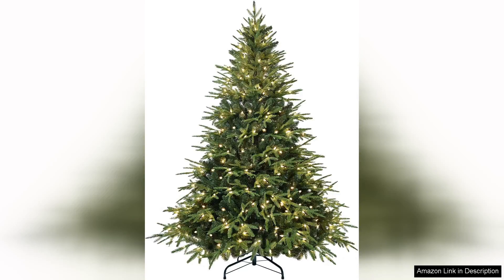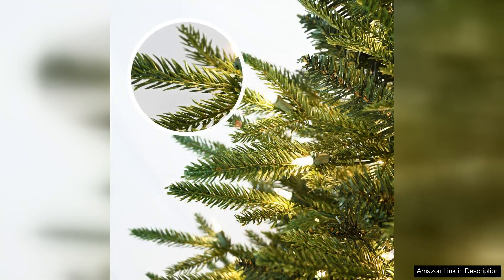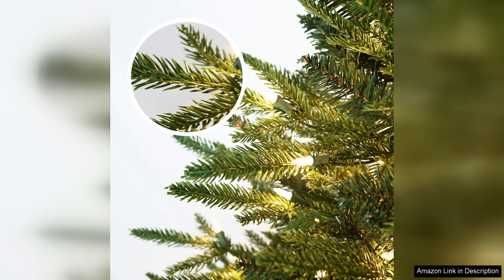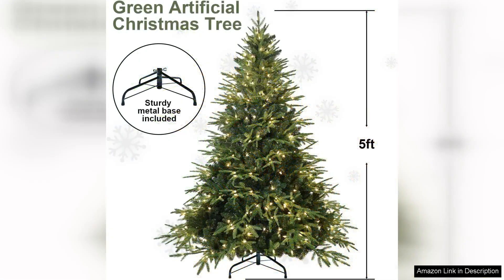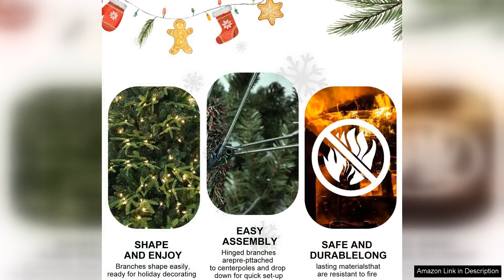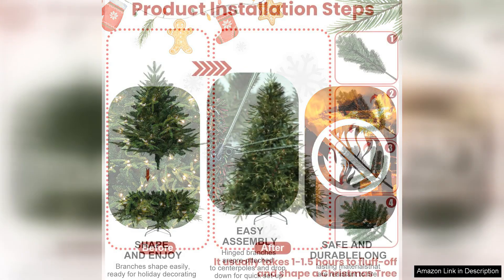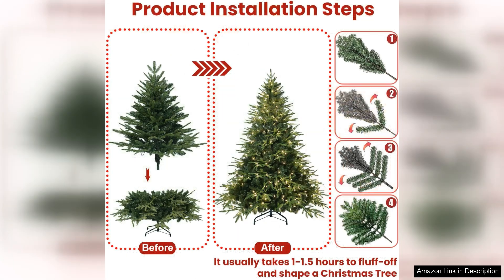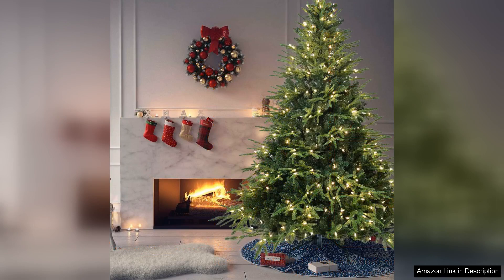Prelit Artificial Full Christmas Tree 5FT with 1528 PE PVC Tips Premium Review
The Prelit Artificial Full Christmas Tree stands at a charming 5 feet, making it the perfect centerpiece for any holiday celebration. With an impressive 1528 PE PVC tips, this tree boasts a lush, full appearance that mimics the look of a real fir without the hassle of shedding needles or watering.

One of the standout features of this tree is its prelit design. The warm white lights are evenly distributed, creating a magical glow that instantly sets the festive mood. The lights are durable and energy-efficient, allowing you to enjoy them throughout the holiday season without worrying about replacement bulbs. The ease of setup is a significant advantage; simply plug it in, and you’re ready to decorate.

The combination of PE and PVC tips adds to the tree's realistic look. The PE tips are soft and lifelike, while the PVC tips provide volume and fullness. This blend results in a tree that looks great even without decorations. However, it provides a perfect canvas for your ornaments and garlands, allowing your holiday spirit to shine through.

Durability is another strong point of this tree. Made from high-quality materials, it promises to last for many seasons, making it a worthwhile investment. The tree’s sturdy structure ensures stability, even when adorned with heavier ornaments, while the branches are designed to hold decorations without drooping.

In conclusion, the Prelit Artificial Full Christmas Tree 5FT is an excellent choice for anyone looking to enhance their holiday decor. Its realistic appearance, convenient prelit feature, and durable construction make it a standout option. Whether you’re hosting a festive gathering or enjoying a quiet holiday at home, this tree is sure to bring warmth and joy to your celebrations. Highly recommended for both families and individuals seeking holiday cheer!